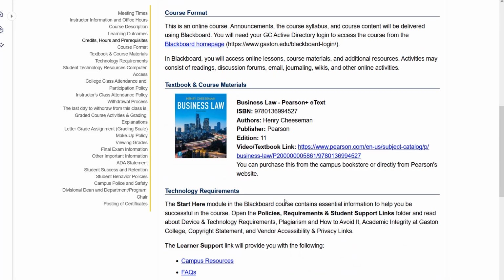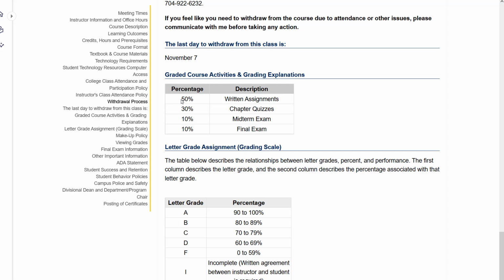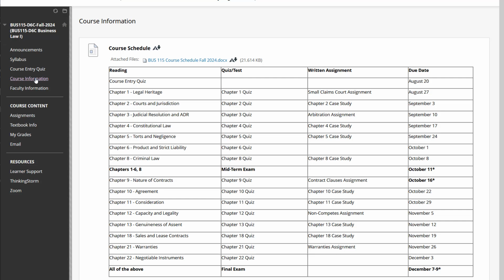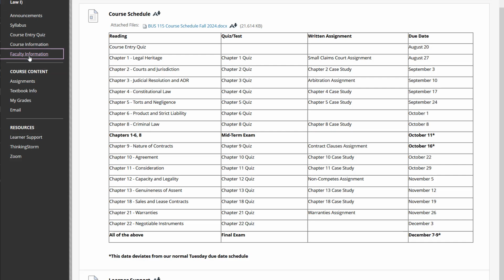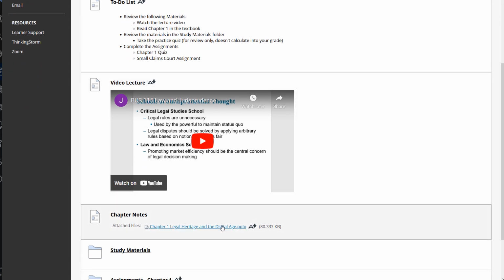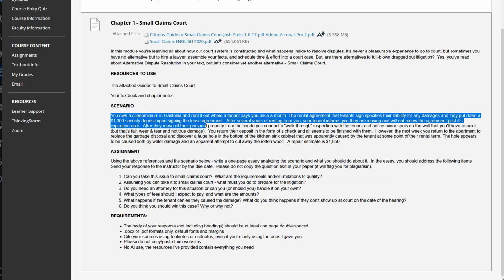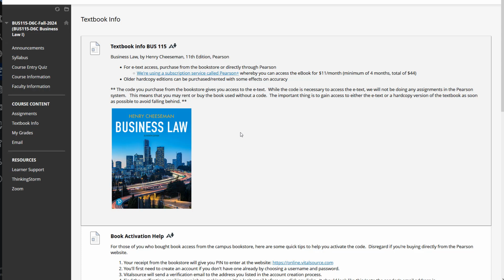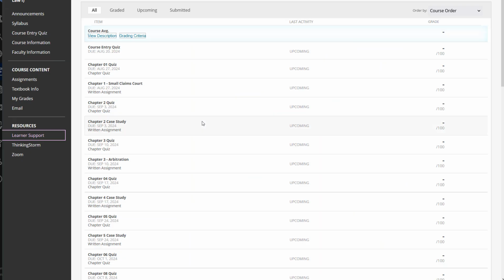BUS 115 Orientation Fall 2024